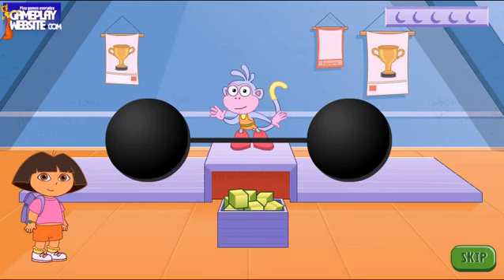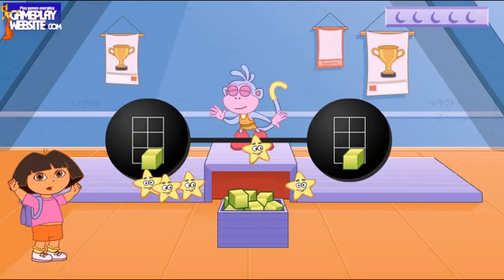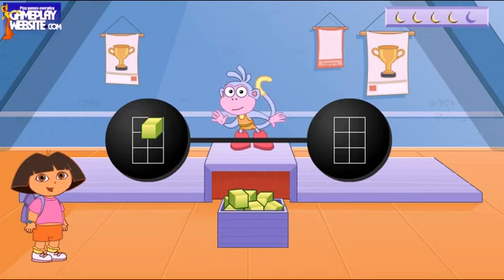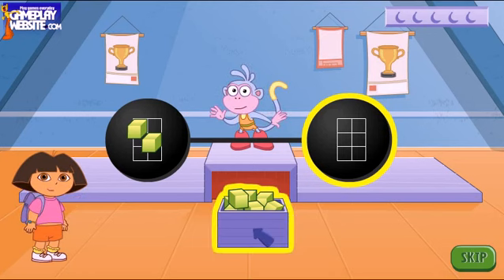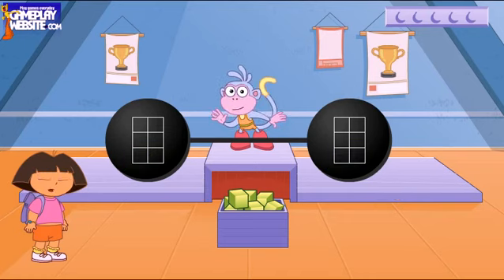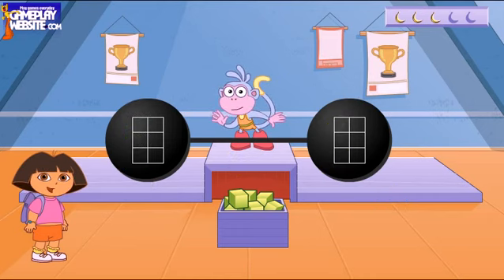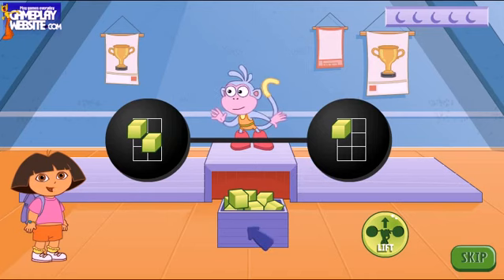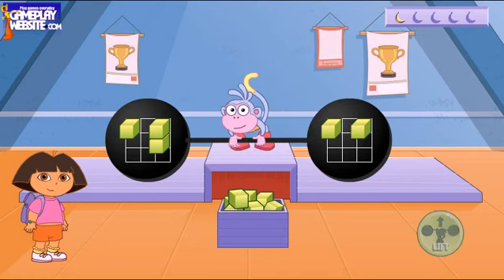Dora Online Game Children Gameplay Video - Baby Girl Games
Watch Dora Online Games Walkthrough and previews on our channel then play and explore the world with Dora from Makeover to Dress-up to online stories, puzzles and learning games, Dora's adventure's with her best bud, Boots the monkey!

If you like Dora the Explorer along with her friend Monkey Boots, when they go together on adventures, please play them all

Who is Dora?
Dora is 7 years old and is an adorable, sweet, young and very beautiful Latina tomboy who embarks on a trip in every episode in order to find something or help somebody.She is stated as being the cousin of Diego.